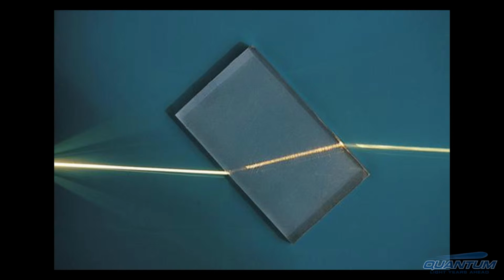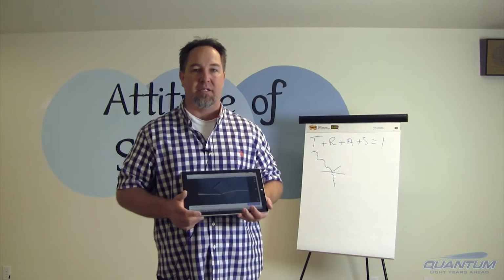Refractive Index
In this episode of “The Basics” Norm Kester goes in detail about what a refractive index is and how it affects light.